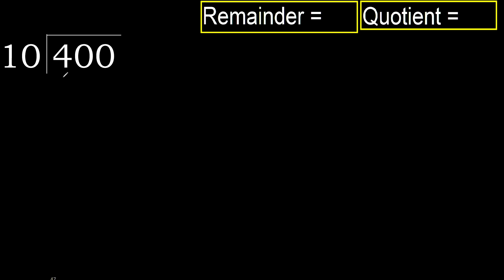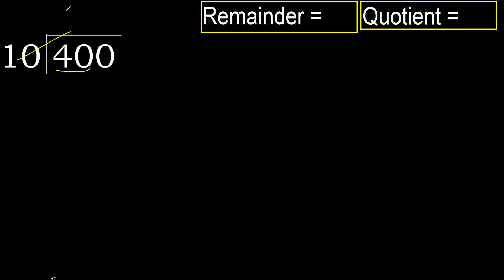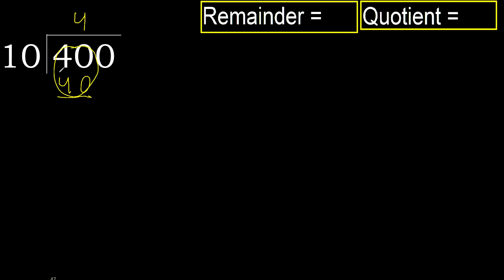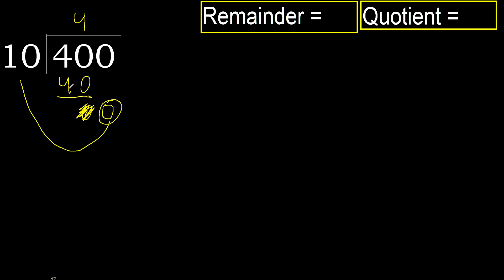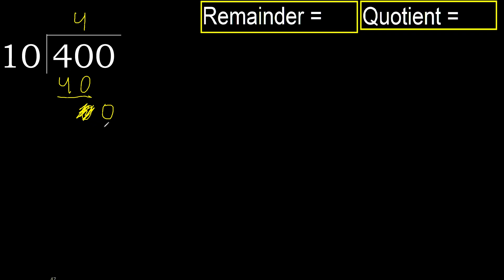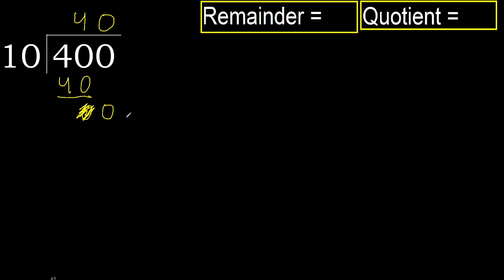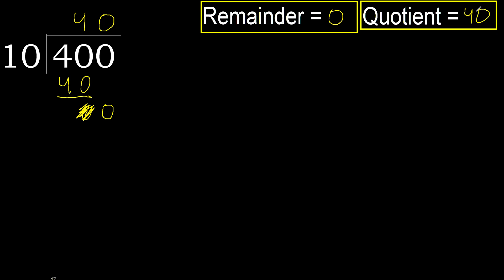Divide 400 by 10 , remainder . Division with 2 Digit Divisors . How to do